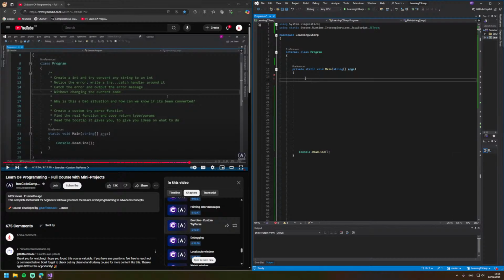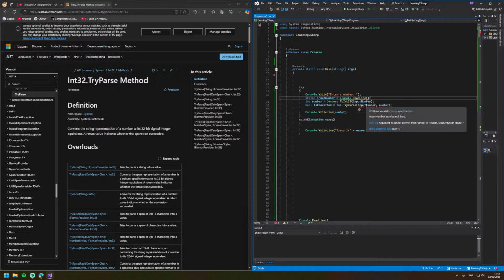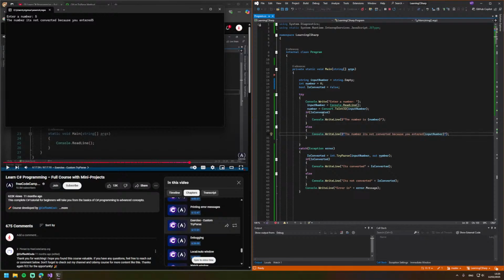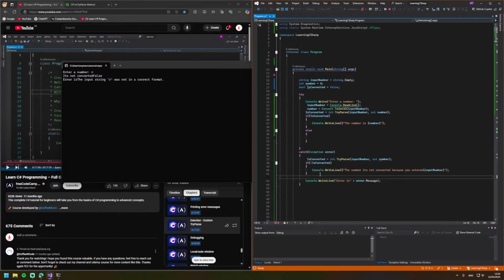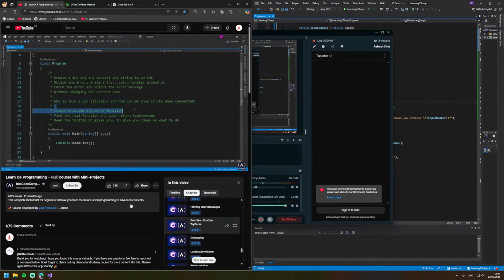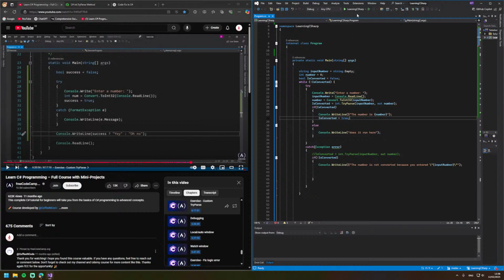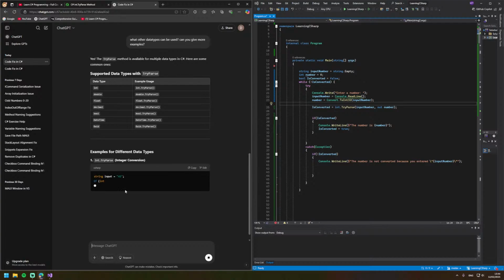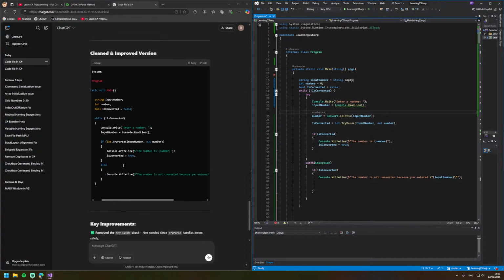Programming a Market list and solving coding tests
Welcome to my stream , thank you for being a part.